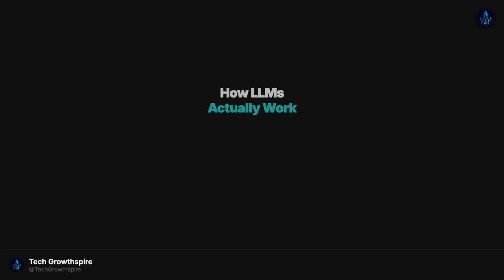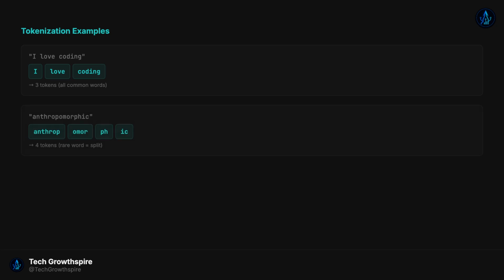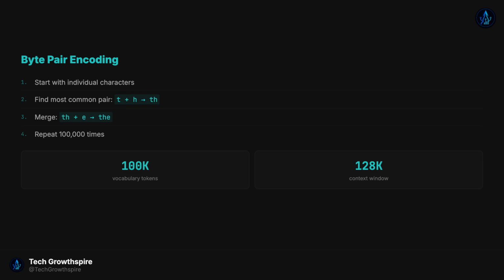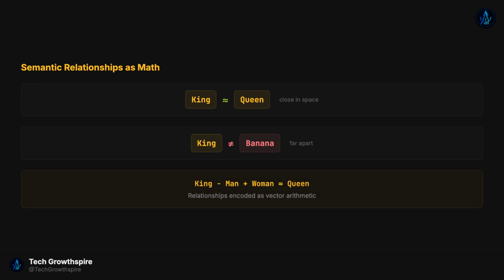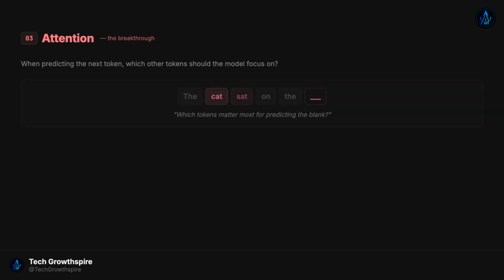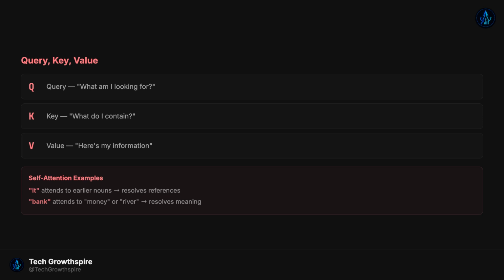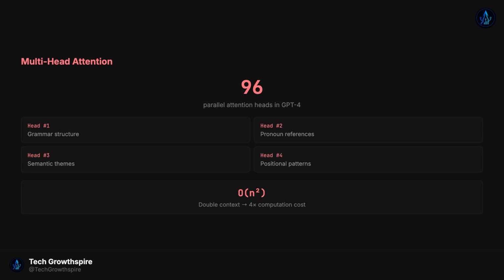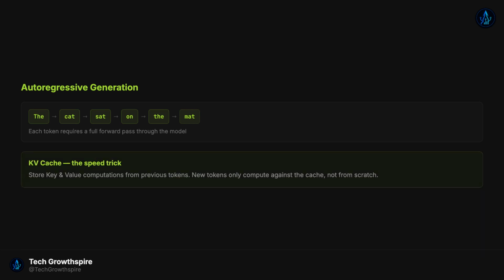How LLMs Actually Work — Complete Guide (2026)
How does ChatGPT actually generate text? In this video, I break down the entire LLM pipeline — from your typed prompt to the generated response. No math degree required.

⏱️ Timestamps:
0:00 — Introduction
0:30 — Tokenization: How text becomes numbers
2:10 — Embeddings: Meaning as vectors in 12,288 dimensions
3:50 — Attention Mechanism: The magic behind LLMs
6:00 — Generation: Temperature, Top-p, and token prediction
7:05 — Training: Pre-training, RLHF, and why it costs $100M+
7:40 — Summary

What's covered:
• Byte Pair Encoding (BPE) and how tokenizers work
• Word embeddings and semantic similarity (King - Man + Woman = Queen)
• Self-attention, Query-Key-Value, and multi-head attention (96 heads in GPT-4)
• Autoregressive decoding, temperature, top-p sampling
• KV cache and why generation is slow
• Pre-training on trillions of tokens + RLHF alignment
• Why hallucinations happen (probability ≠ truth)

This is part of our "AI Explained" series. Next up: How Netflix Serves 250 Million Users — System Design breakdown.

Tech Growthspire — Tech, decoded simply.